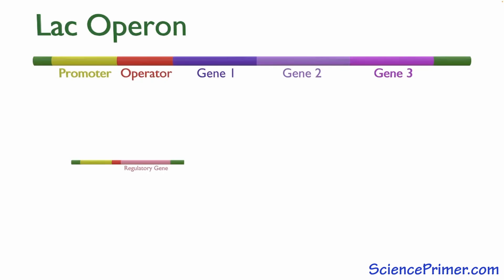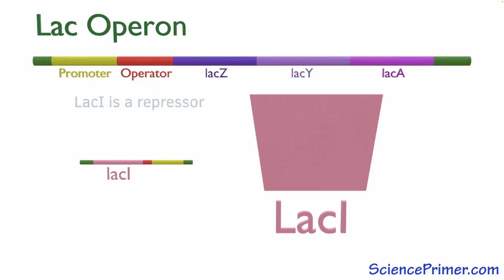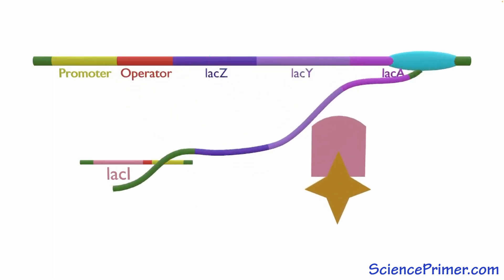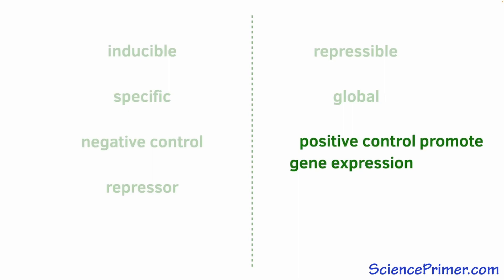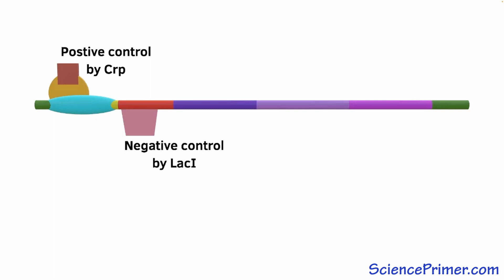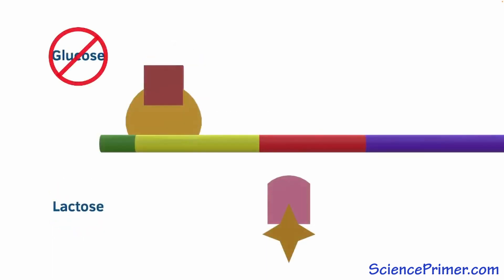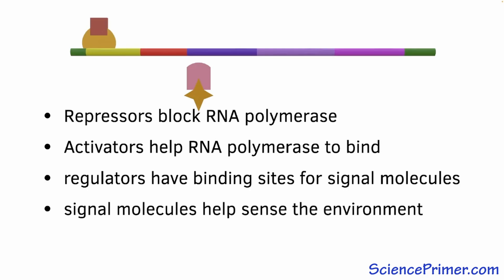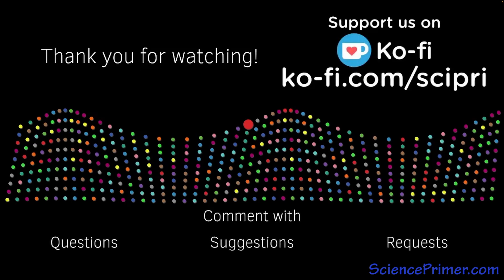Gene regulation in bacteria: the lac operon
The lac operon is a wildly used example of transcriptional gene regulation in prokaryotes. Properties of the lac operon illustrate many important features of the way prokaryotes regulate gene expression.